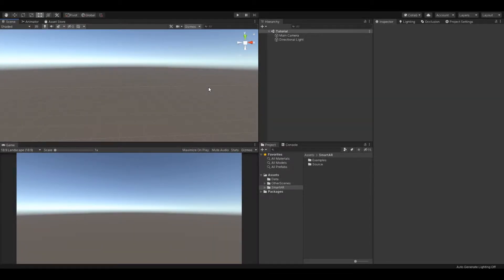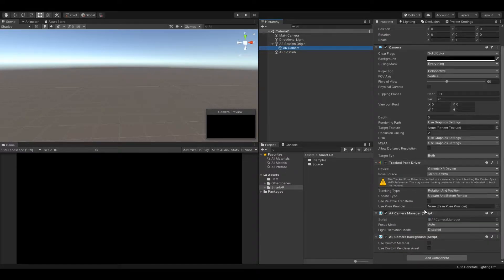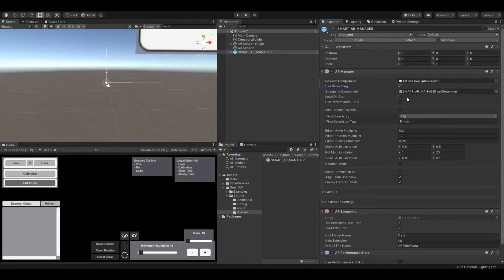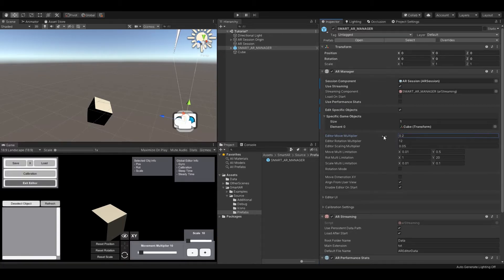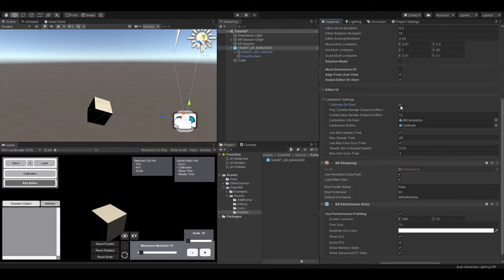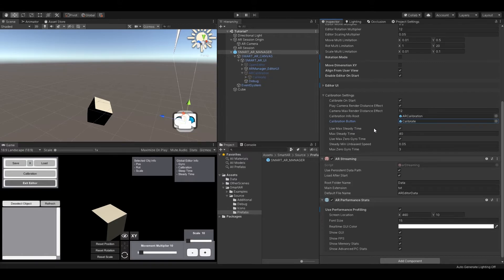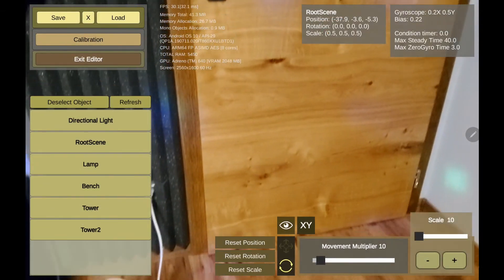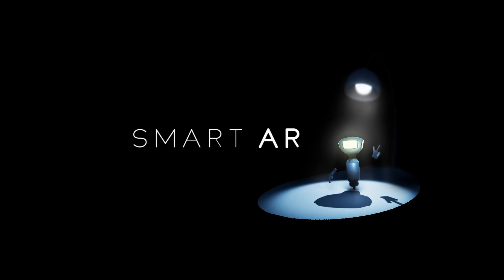Unity - Smart AR Official Documentation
0:00 - Introduction
1:14 - Smart AR essentials
2:00 - Basic scene set up
2:54 - Calibration
4:42 - Additional tools